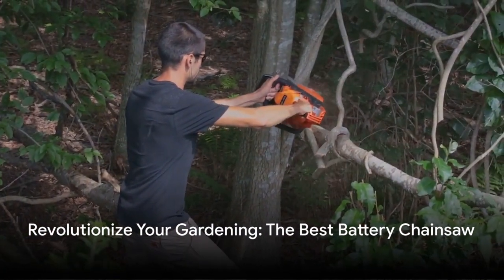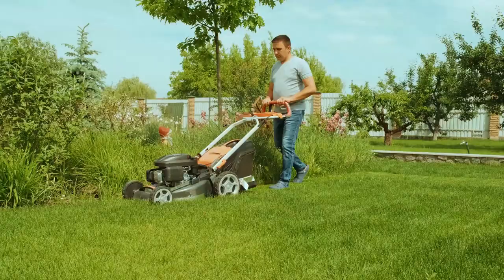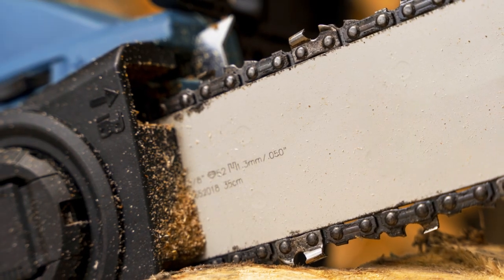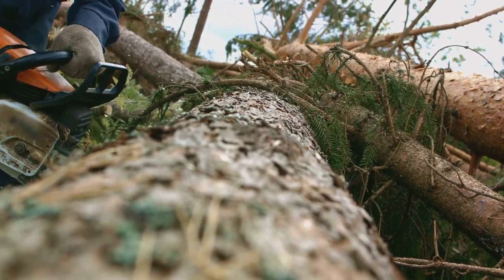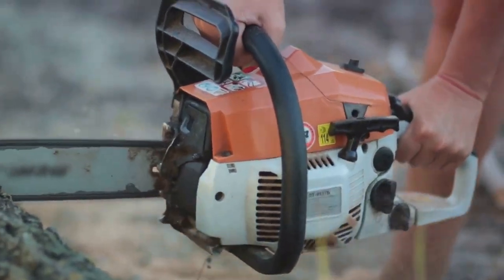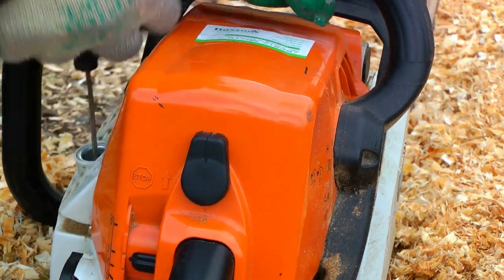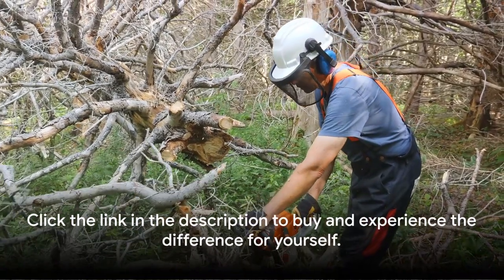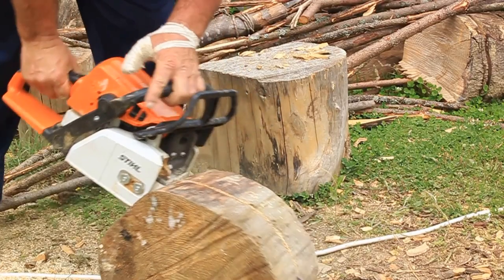Best Battery Chainsaw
Amazon Black Friday Deals

Looking for the best battery chainsaw on the market? Look no further! In this video, we'll be showcasing the top features and benefits of our favorite battery-powered chainsaw. Whether you're a professional lumberjack or just love DIY projects, this chainsaw is a game-changer.

With its powerful battery, you'll never have to worry about running out of fuel or tangled cords again. We'll dive into its cutting-edge technology, durability, and user-friendly design. Plus, we'll show you just how easy it is to maintain and operate this game-changing tool.

Don't miss out on this opportunity to experience the convenience and efficiency of the best battery chainsaw.

This Top Picks HQ Youtube Channel is a participant in the Amazon Services LLC Associates Program, an affiliate advertising program designed to provide a means for sites to earn advertising fees by advertising and linking to Amazon.com. This site also participates in other affiliate programs and is compensated for referring traffic and business to these companies.